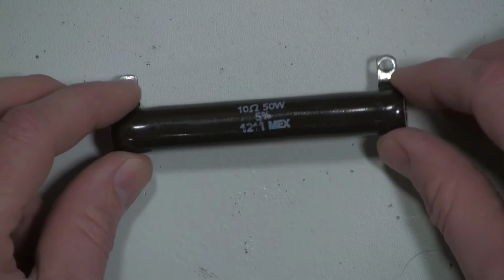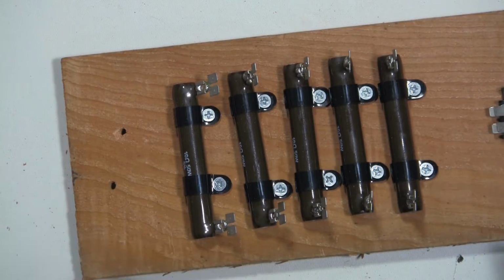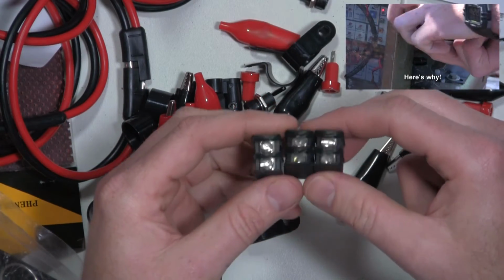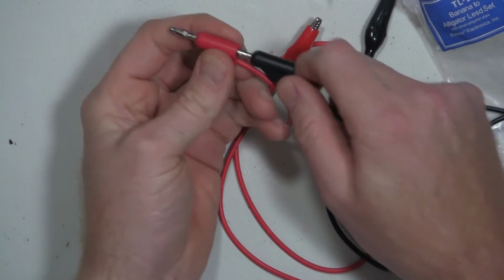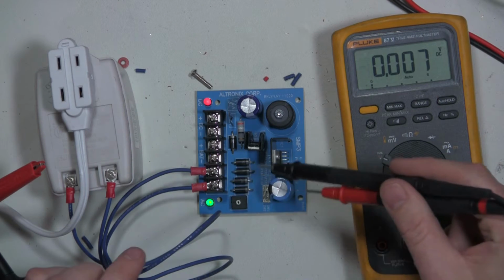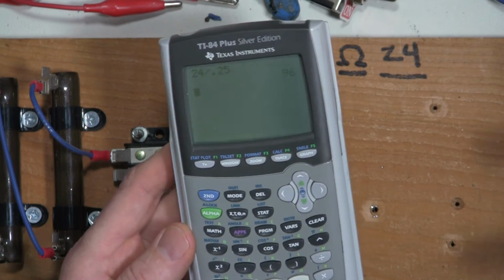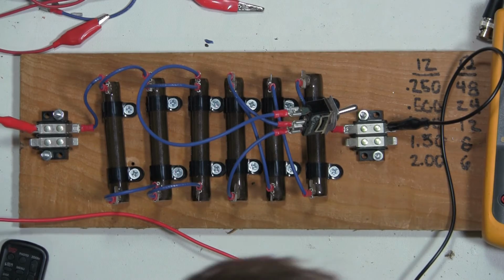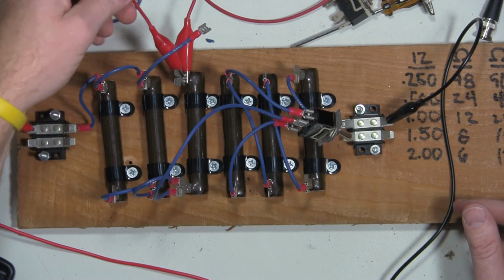ACF 013: Low voltage power resistance substitution box / dummy load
Published on Jan 7, 2016 10:32 PM

This Low voltage power dummy load was made to test multi output power supplies. After it was built there were a couple of weak points so make sure you watch the end of the video to see redesign and mod suggestions.

MODERATORS and USERS WANTED:

Moderators Needed:

Access Control  (Filled)
CCTV
Data Communications / Telephony (Filled)
Fire
Security / Intrusion
Audio / Video & Home Automation
Automatic / Manual Doors
Automatic Gates / Overhead Doors (Need overhead door only)
Tools / Test Equipment